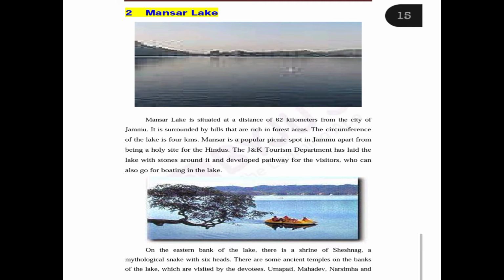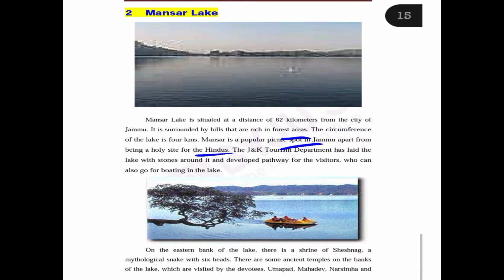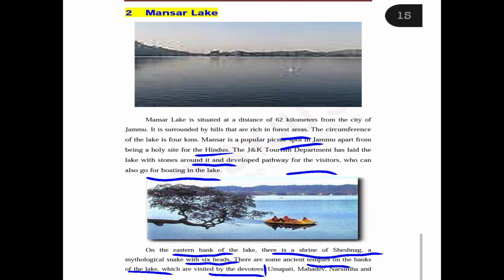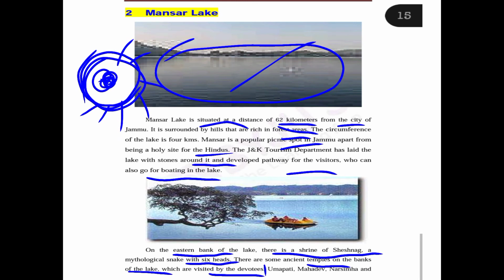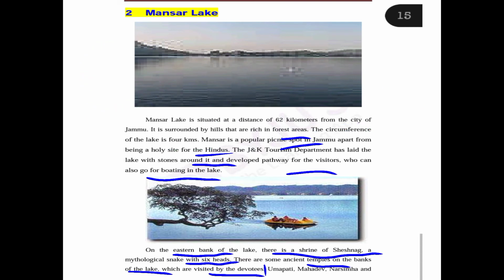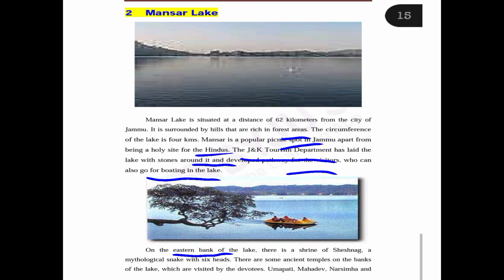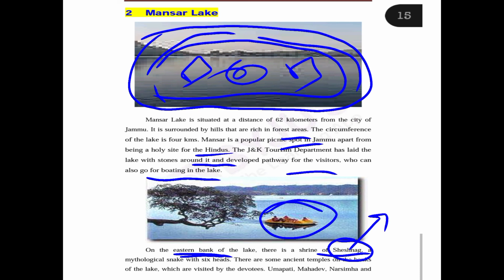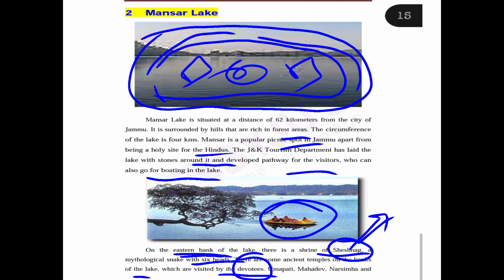||4TH|| NCERT ||ENGLISH|| TULIP SERIES|| LESSON 3|| MANSAR LAKE|| READING AND COMPREHENSION||